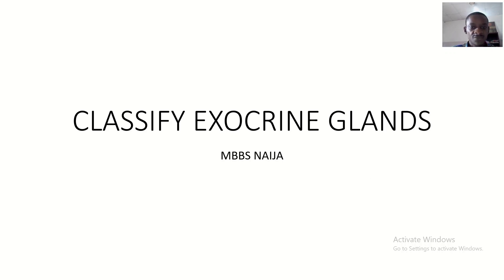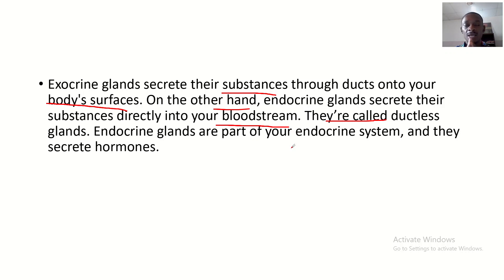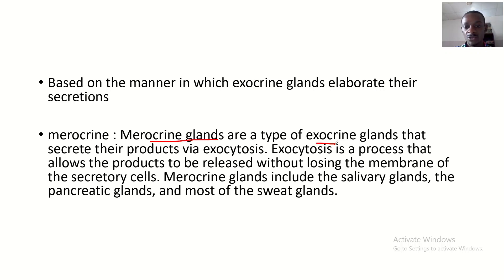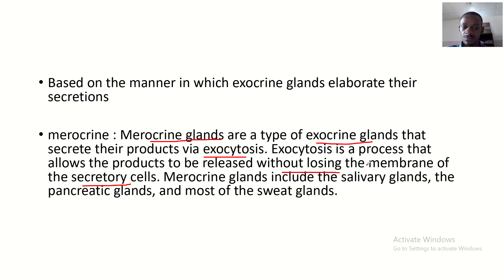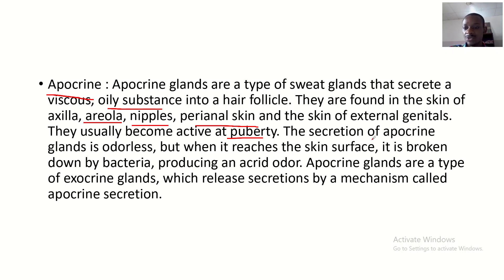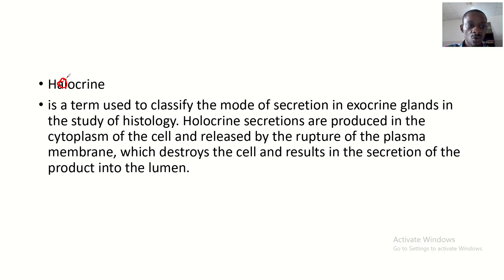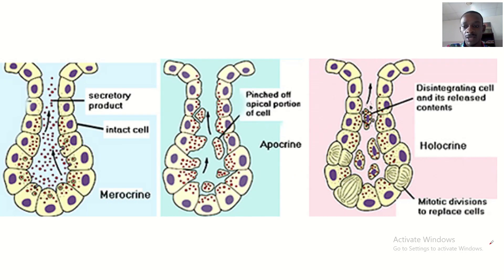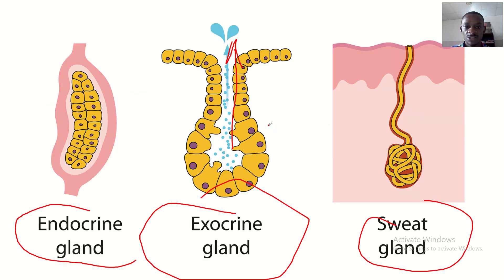Classification of Exocrine glands; Merocrine, Apocrine and Holocrine glands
What are exocrine glands?
Exocrine glands release (secrete) substances through openings (ducts) onto your body surfaces. Exocrine glands secrete sweat, tears, saliva, milk and digestive juices. A gland is a unit of cells that work together to create and secrete these substances. Exocrine glands can be found in many different organs in your body. They have a variety of functions.

What’s the difference between endocrine and exocrine glands?
Exocrine glands secrete their substances through ducts onto your body's surfaces. On the other hand, endocrine glands secrete their substances directly into your bloodstream. They’re called ductless glands. Endocrine glands are part of your endocrine system, and they secrete hormones. Examples of endocrine glands include your pituitary gland, thyroid gland and adrenal glands.